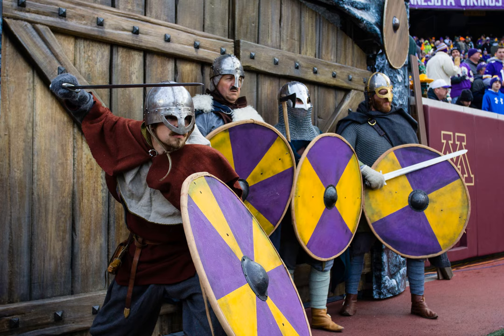pokemon sword shield - Help with max raid battles?